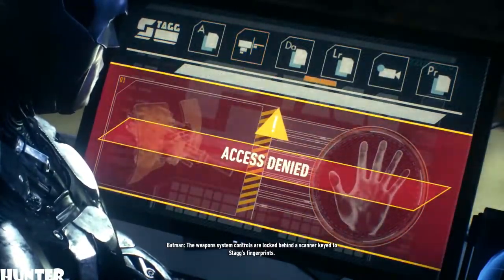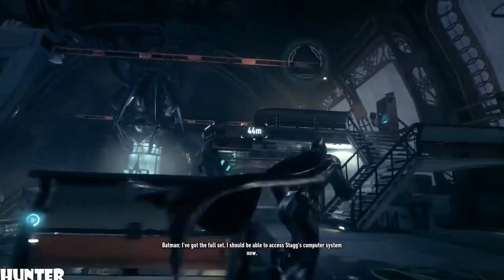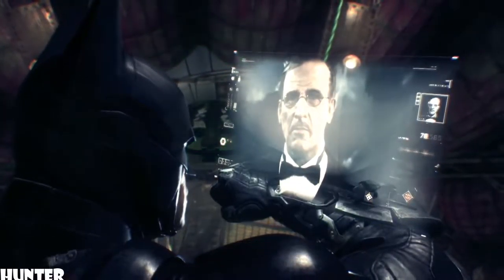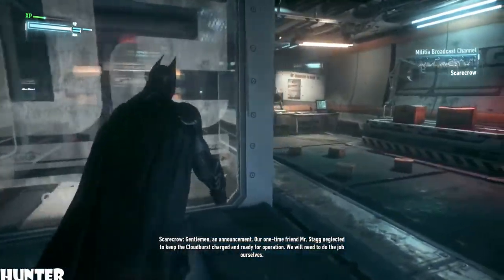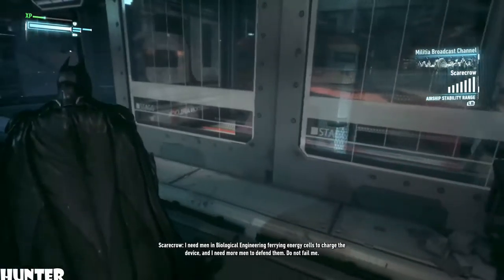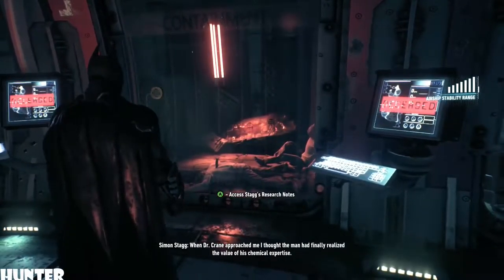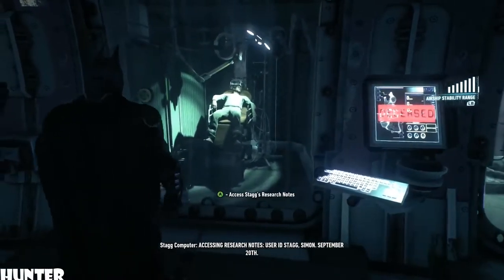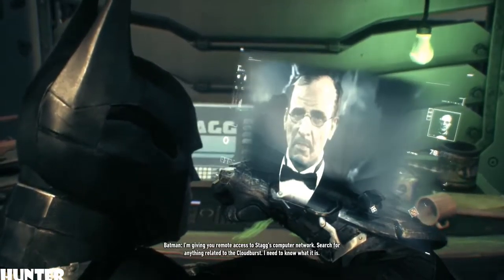Batman: Arkham Knight Walkthrough - Part 13-Nightwing- XBOX ONE (1080P)